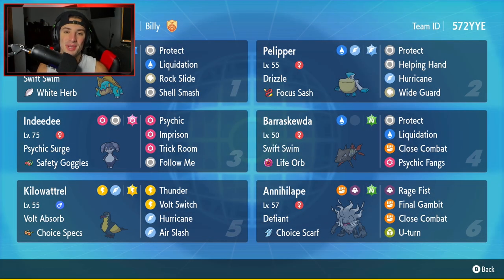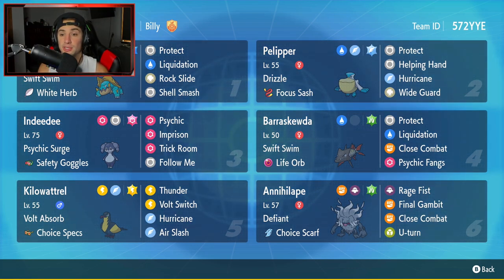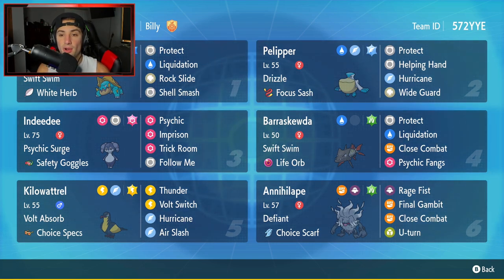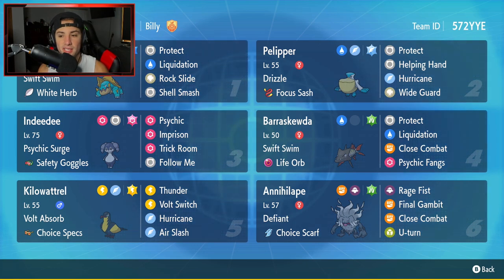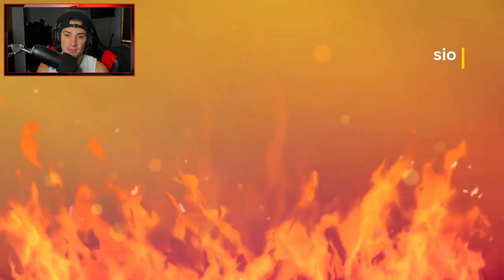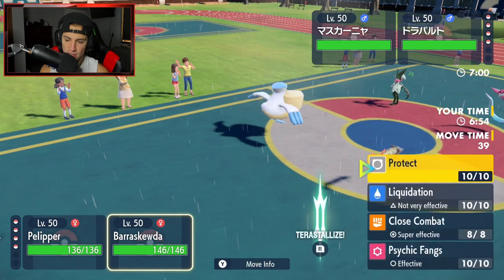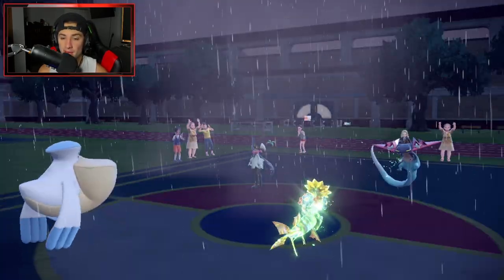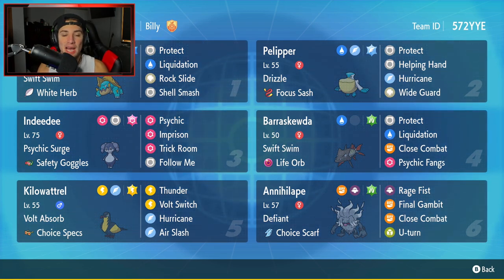The BEST RAIN TEAM For Ranked! - Pokémon Scarlet & Violet Competitive Ranked Double Battles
Team Code: 572YYE

Ranked Doubles Rain Team for Ranked Battles in Pokémon Scarlet and Violet!

GAME INFO
Name: Pokémon Scarlet and Violet
Developer: Game Freak
Publisher: The Pokémon Company, Nintendo
Platforms: Nintendo Switch
Release Date: November 18, 2022